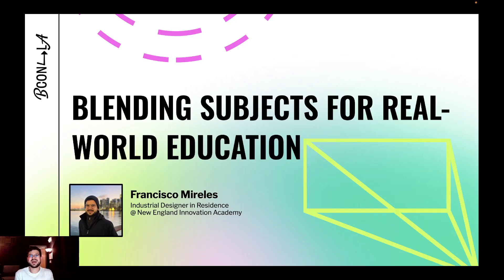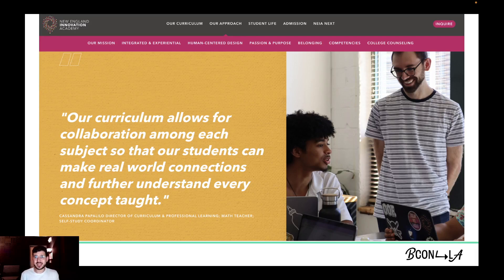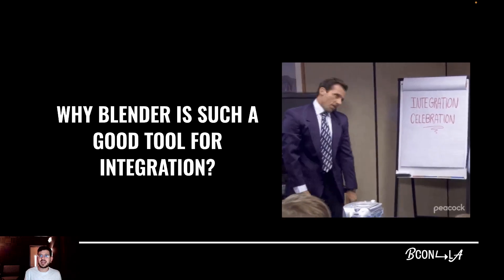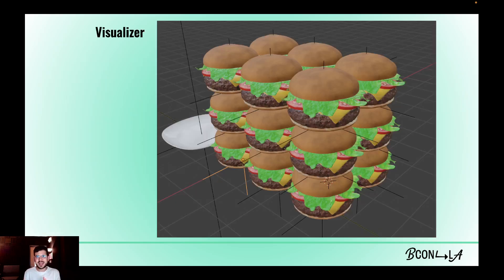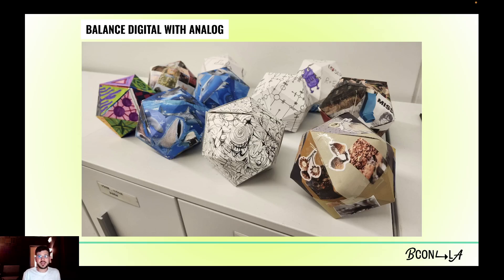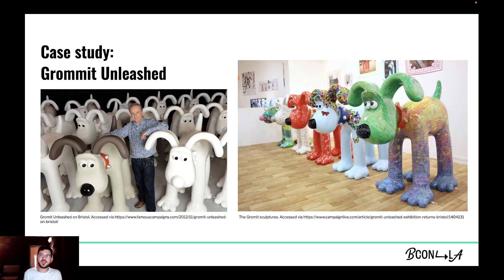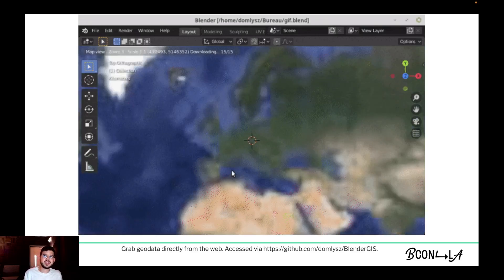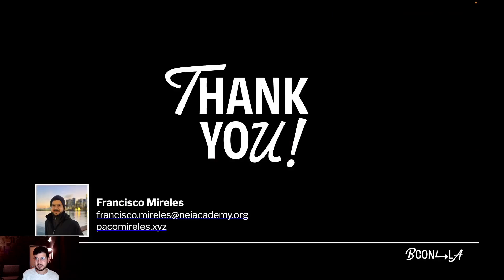Blending Subjects for Real-World Education - Francisco Mireles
Discover how Blender can be used as a catalyst for integrated learning at New England Innovation Academy. Through examples of projects tested in the classroom, explore how students fuse disciplines like art, science, and humanities to create impactful projects. From sparking dialogue with social-issue-themed Art Toys to designing immersive experiences for community spaces, Blender enables interdisciplinary collaboration and creativity.

Gain insights and resources for leveraging Blender in your own educational setting and unlock its transformative potential for exploration and discovery.